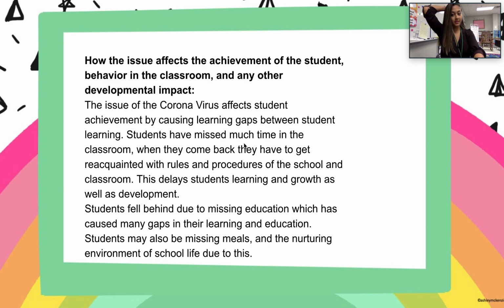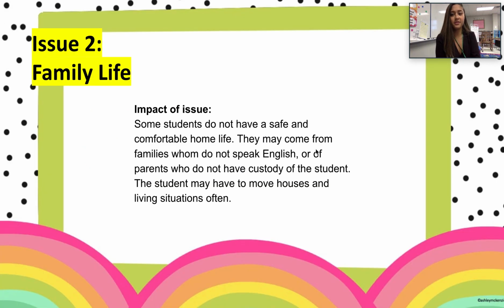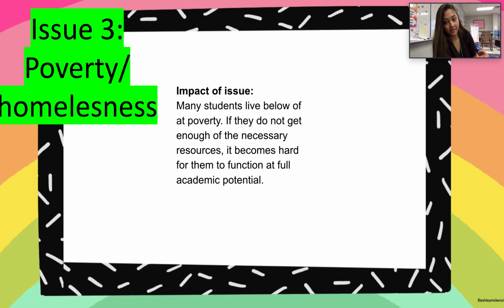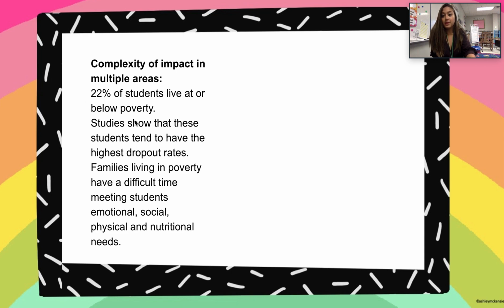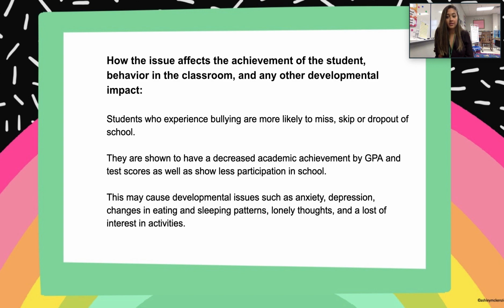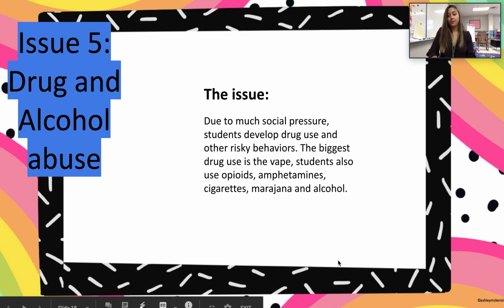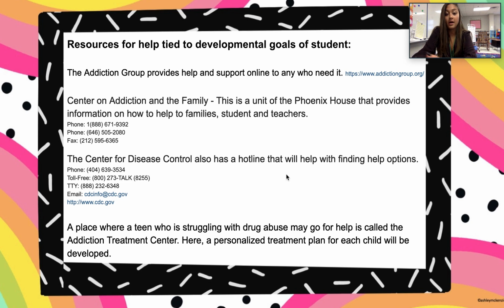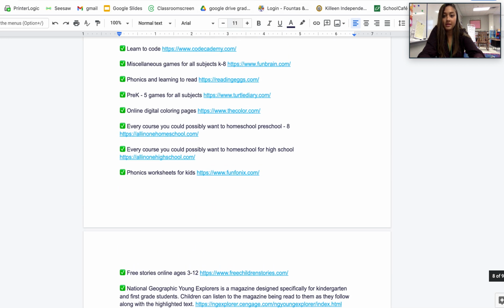TNT PART 2